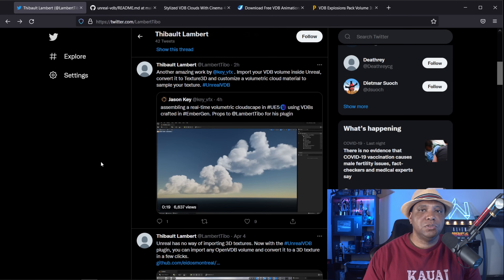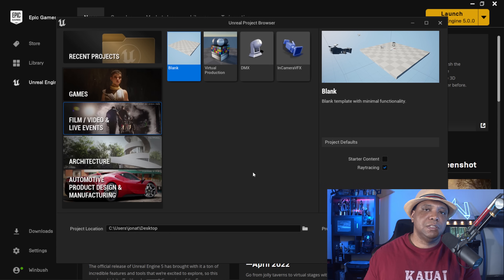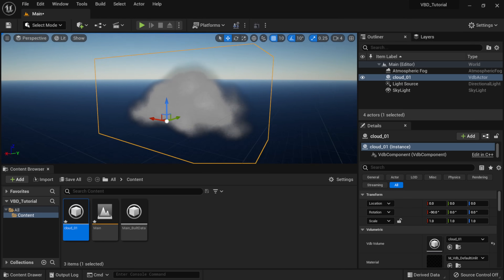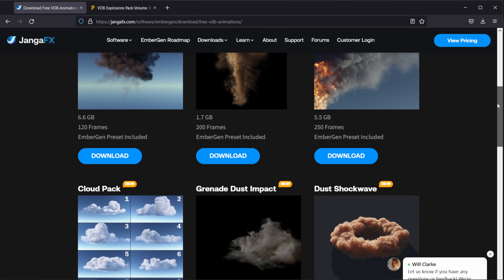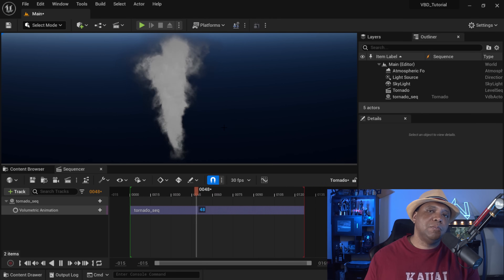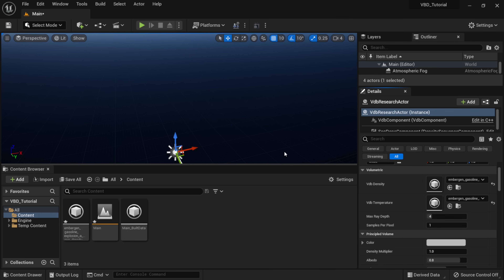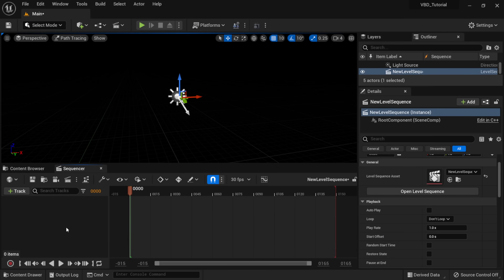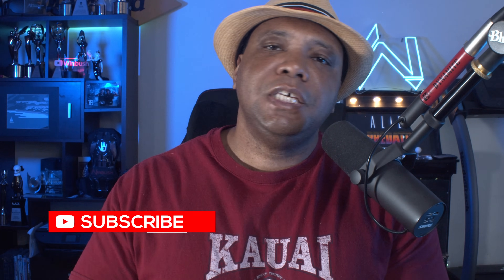Import VDBs into Unreal Engine 5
Thanks to a recently developed plugin by Thibault Lambert we are now able to start bringing in VDB files into Unreal Engine 5! In this video, I'll show you how to get everything set up and going so that you'll have a good start on how to implement the plugin for your projects.

0:00 What up what up
0:28 How to install the plugin
2:08 Setting Up Unreal Engine 5
3:33 Bringing Static VDB into UE5
6:48 Bringing Animated VDB into UE5
10:01 Bringing Explosion VDB into UE5
16:18 Like & Subscribe :-)